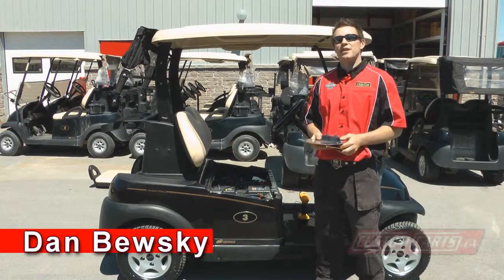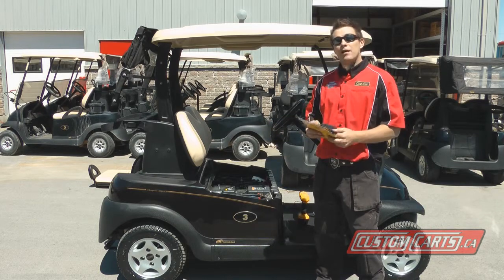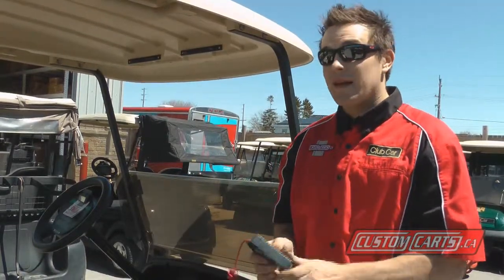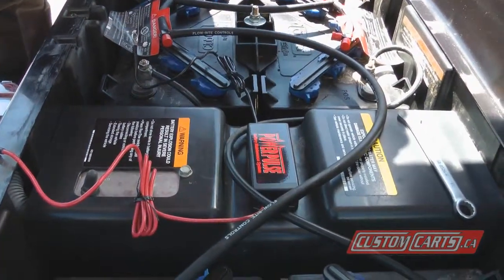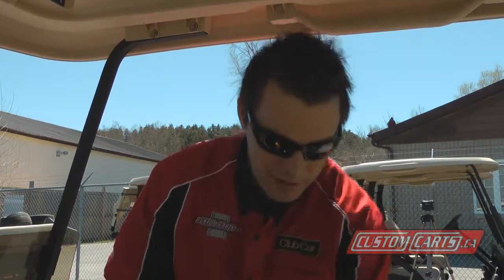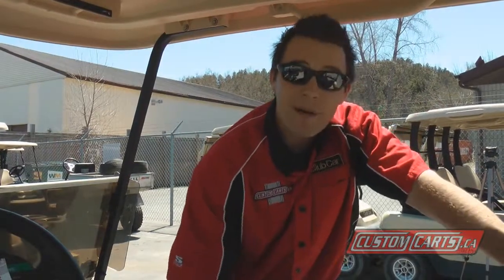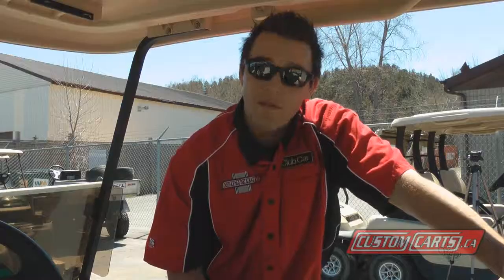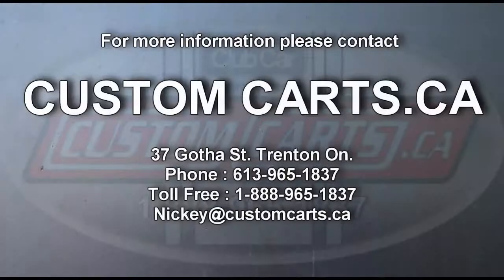Battery Regulator - Customcarts.ca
Dan reviews and explains a brand new product at Customcarts.ca - the Power Pulse Battery Maintenance System. Installation is simple and the benefits tremendous!